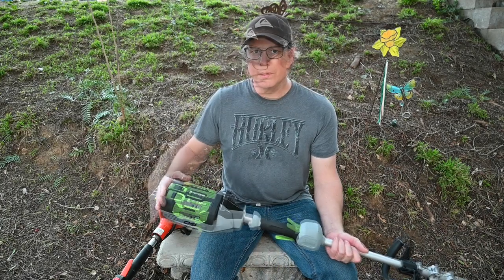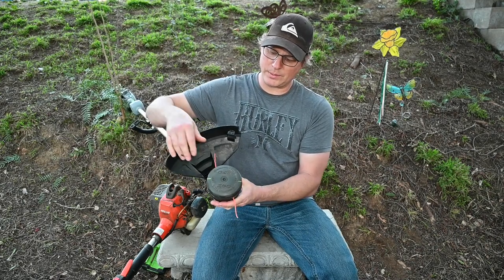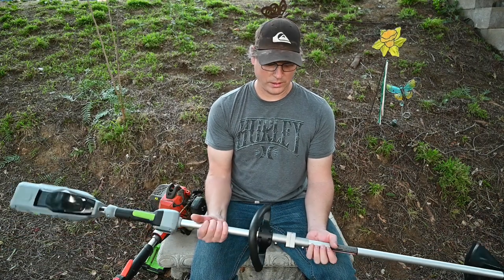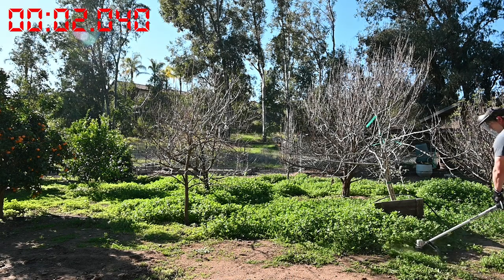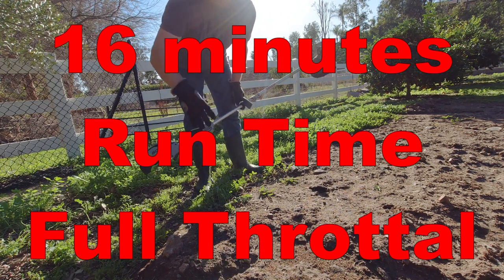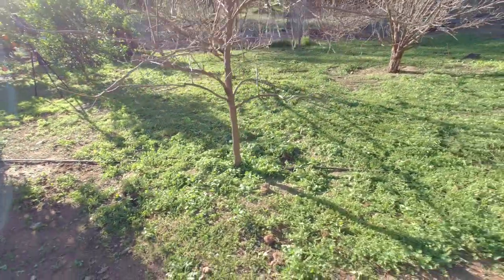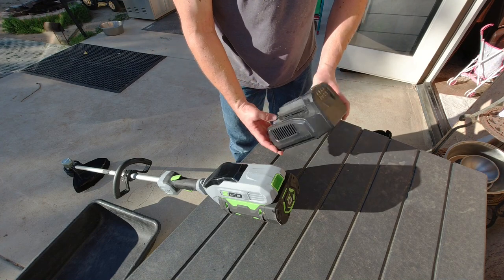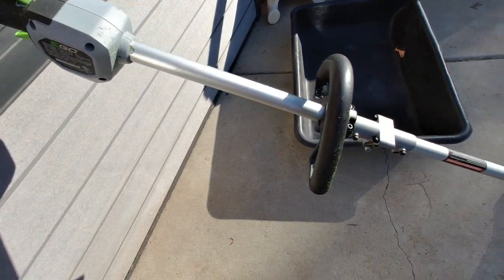EGO Weed Wacker 56V, Full Review And Real World Testing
I'm checking out this EGO Power+ ST1502SA 15-Inch 56-Volt Cordless Weed Wacker with Rapid Reload and Split Shaft 2.5Ah Battery and Charger Included. Is a battery powered String Trimmer worth it? Well that depends, watch the video and see it in operation from a completely full battery to completely empty. Everyone's needs are different every property is different.

Equipment Used in Video:
- String Trimmer: EGO
- String Trimmer & Blower Combo
- Strap for Trimmer or Blower
- 0.095 PreCut String
- 5.0Ah Battery: EGO 56Volt
- 7.5Ah Battery: EGO 56Volt

This film is captured using the following hardware:
- DJI Osmo Action Cam
- Tripod: SIRUI AM-005K
- Nikon Z5 set on full auto 1080p@60fps
- NIKKOR Z 24-50mm f/4-6.3
- Tripod: K&F Concept SA254T1
- External mic: Movo VRX10
- External Mic: PERGEAR
- Voice Over mic: K&F CM-600
- External light: Movo LED-XS
- External Light: DECADE DL-36